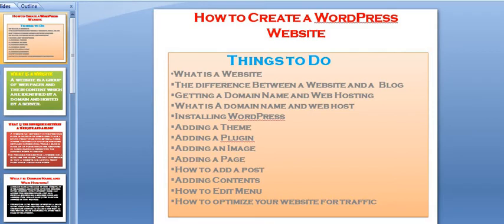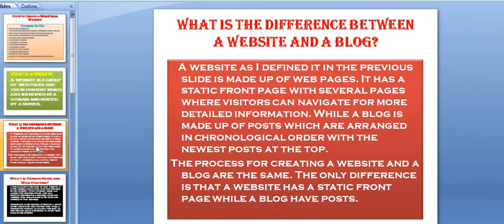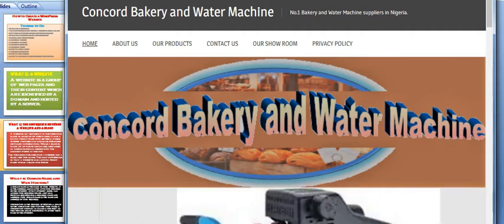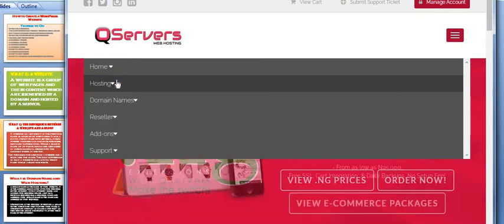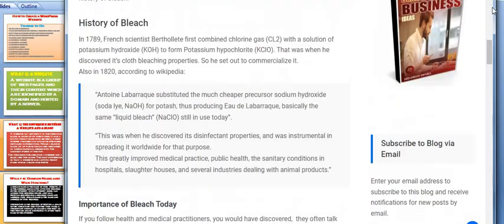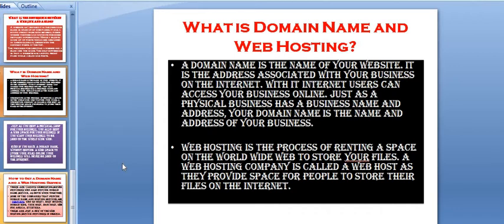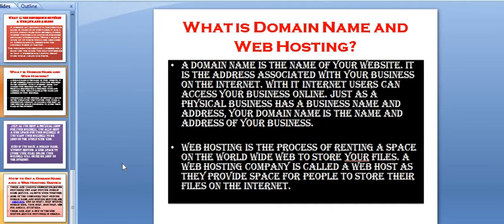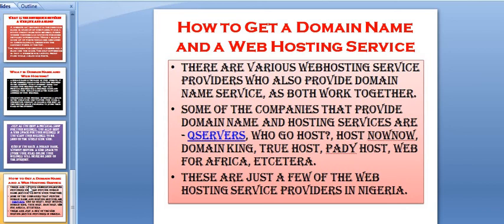How to Create a WordPress Website: Introduction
Welcome to this training on how to create a WordPress Website.
With WordPress, you don't need any coding skills, WordPress is a content management app that enables you to create a website without coding. thereby taking off the stress and saving you time and energy.

This is just the introductory part of our training. It is theoretical but we will fully go into the practical part of our training in the subsequent videos.

So sit tight and get full details.